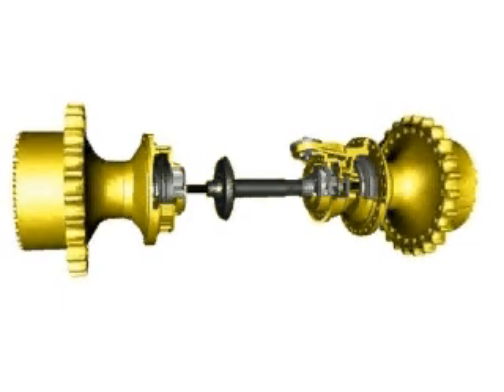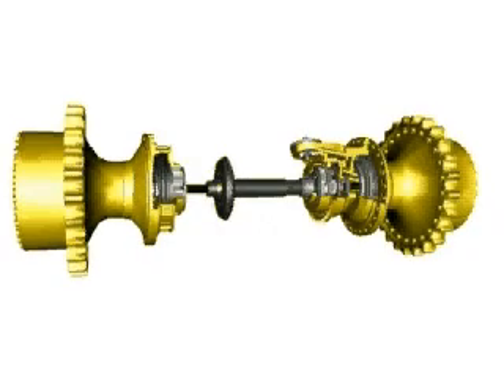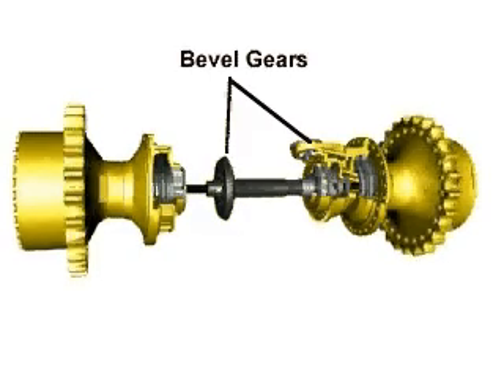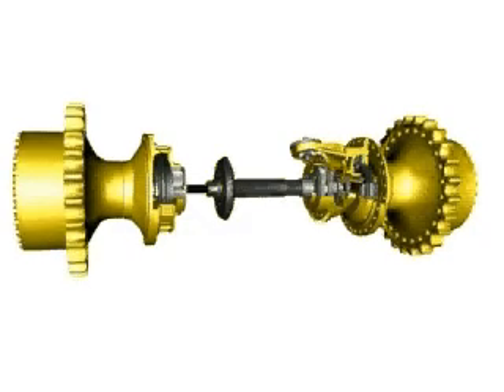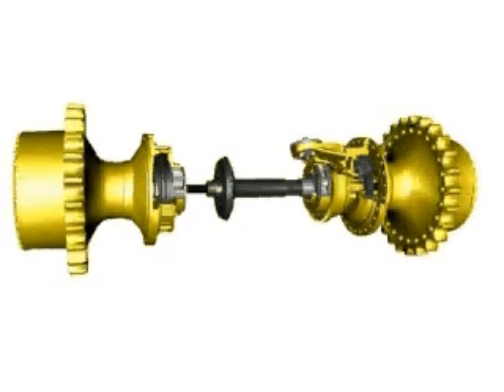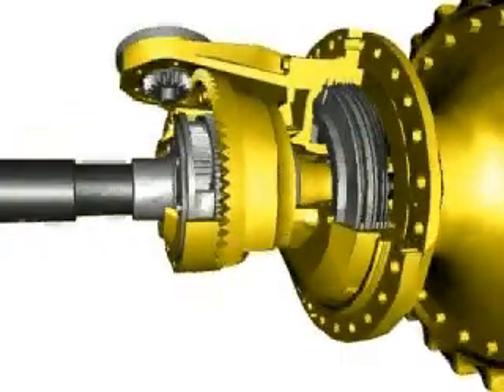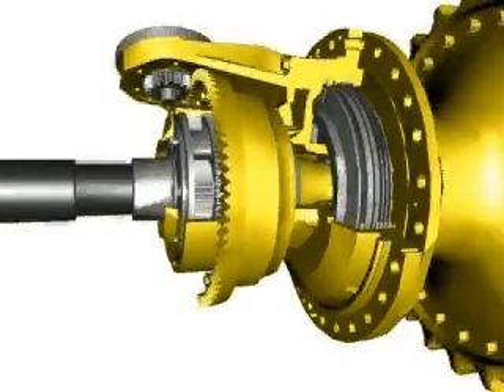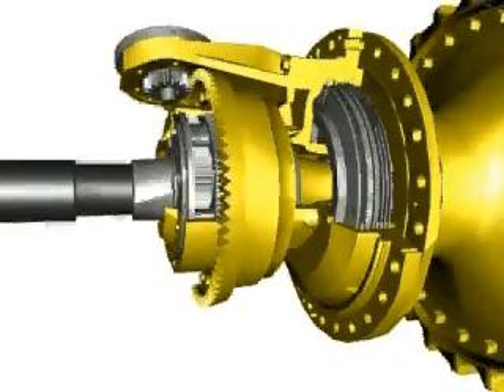Differential Steering | Cat® D6R through D9R Dozer Steering System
Understand how differential steering works and why it
is important to Cat® dozer operators.